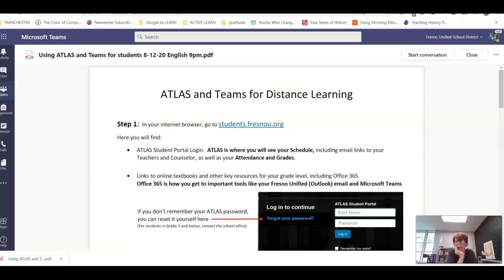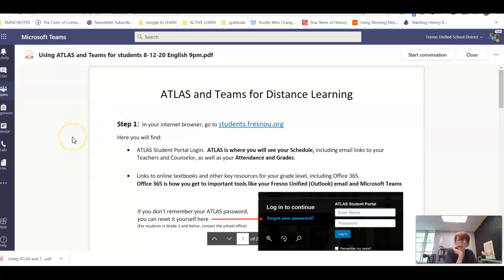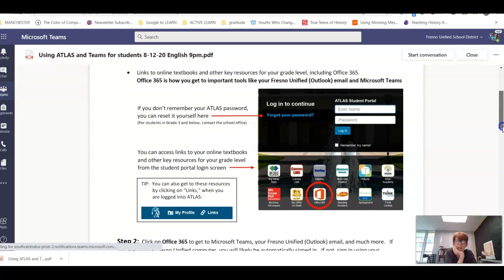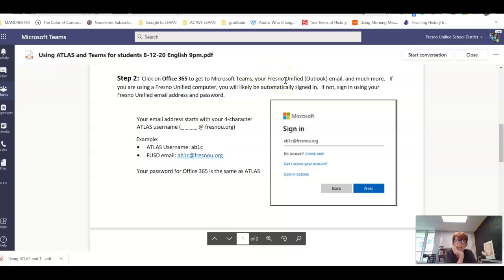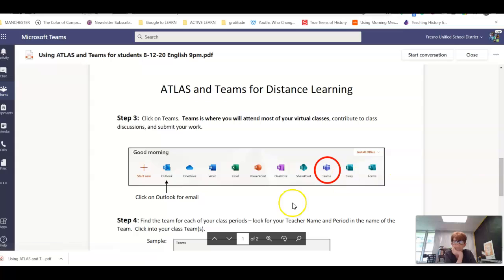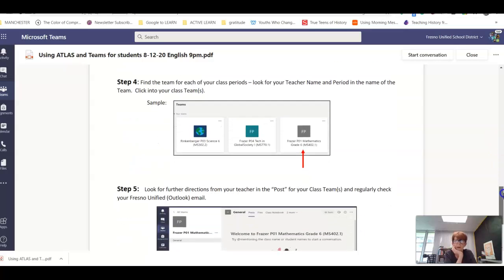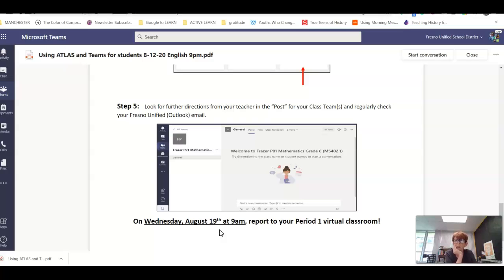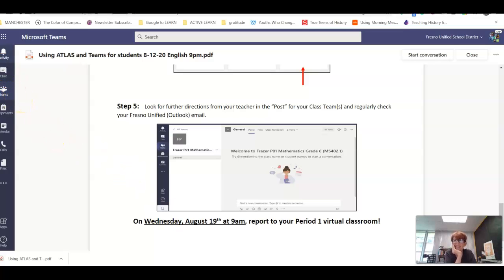how to get to Teams